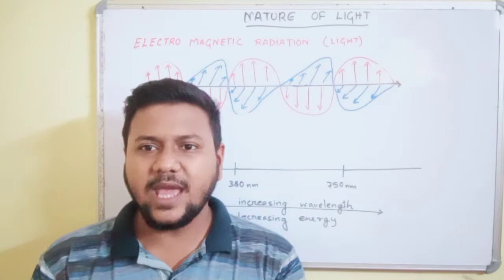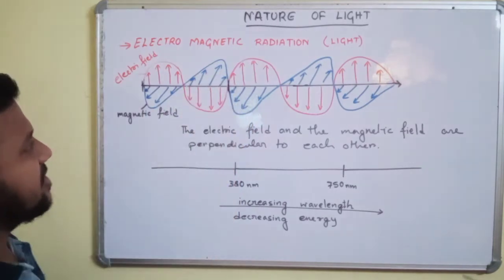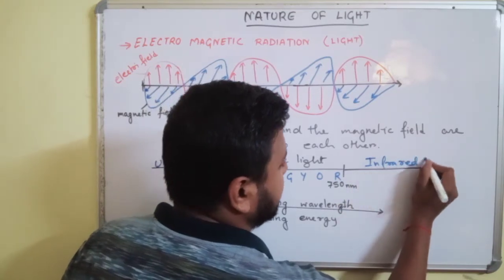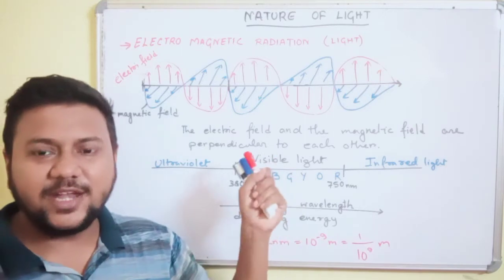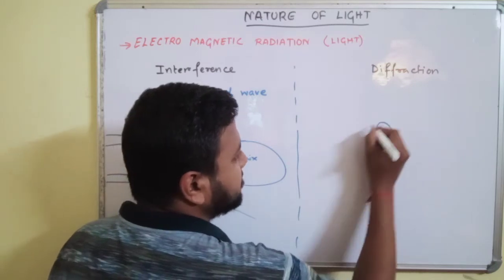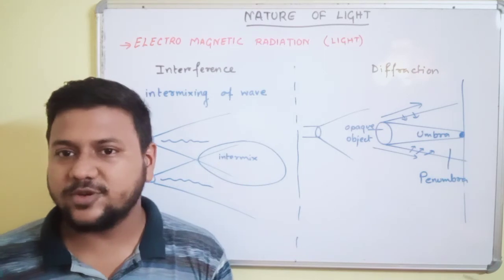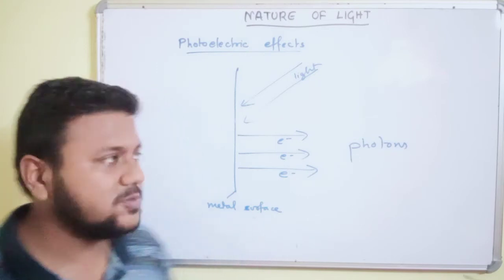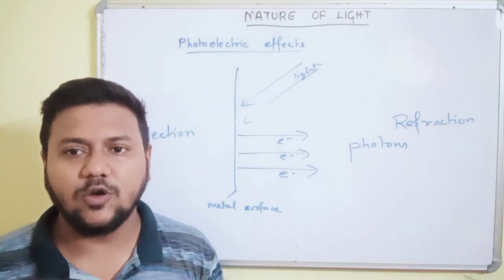Nature of light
Ch-10 light (reflection and refraction)